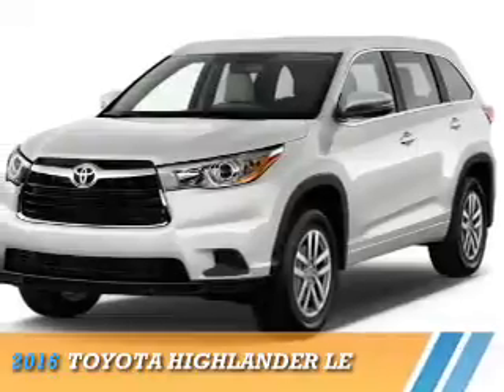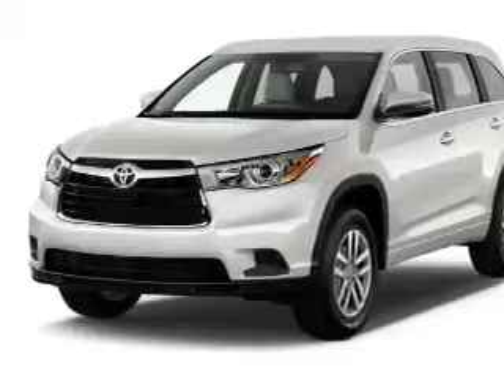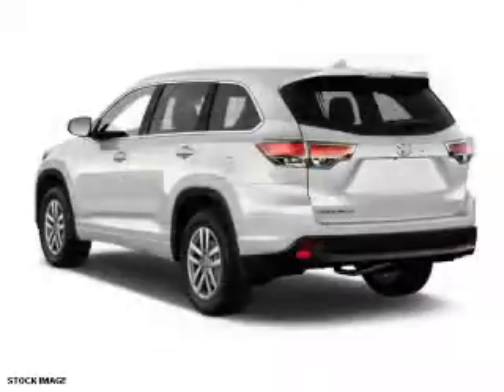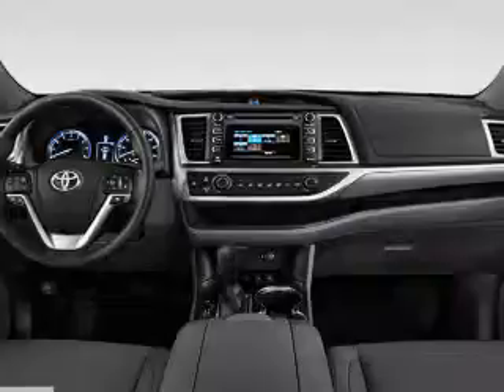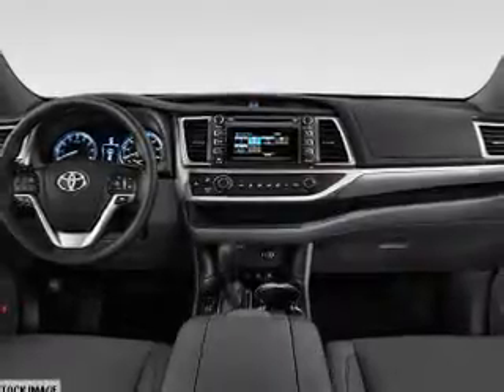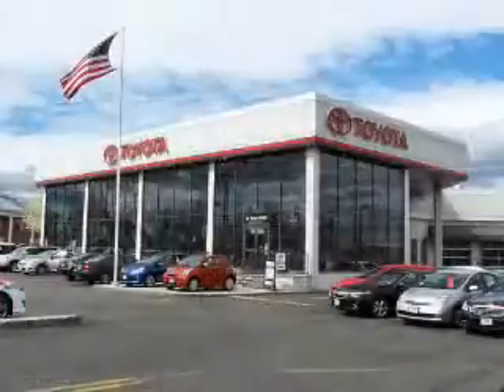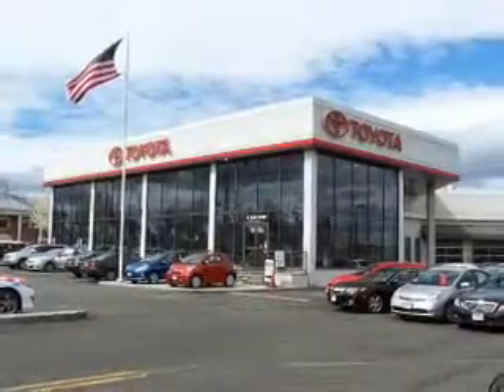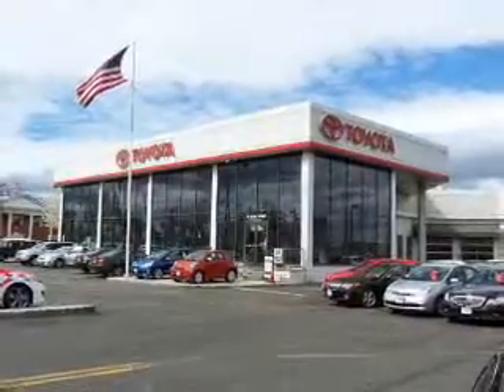2016 Toyota Highlander R69204 - Englewood Cliffs NJ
Year: 2016
Make: Toyota
Model: Highlander
Trim: LE
Engine: 3.5 liter 6 Cylindercylinder AWD
Transmission: 6-Speed Automatic
Color:
Mileage: 0
Address:
VIN:5TDBKRFH1GS268521